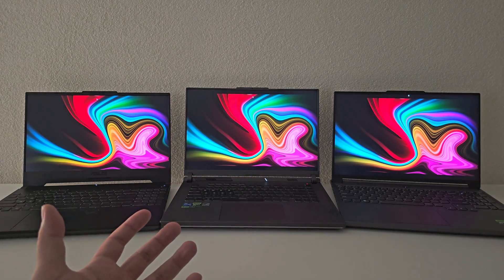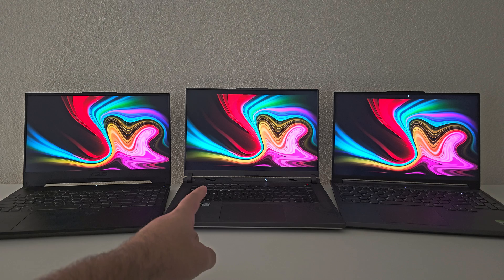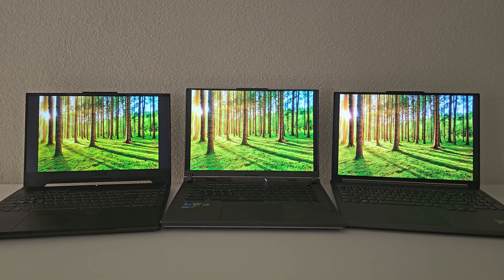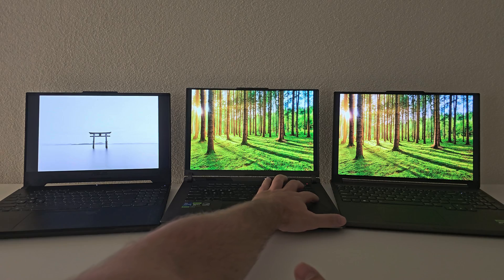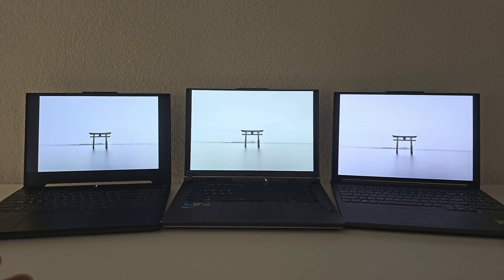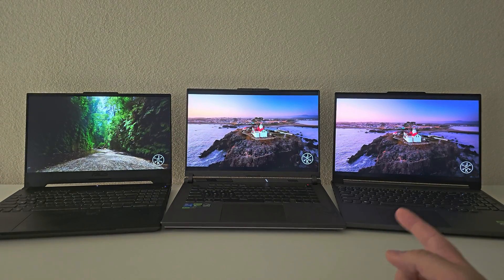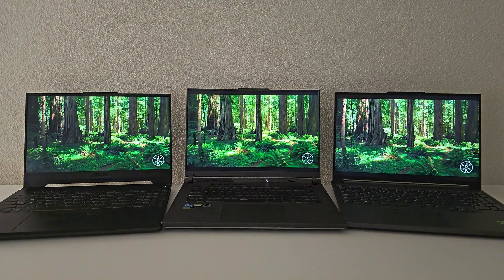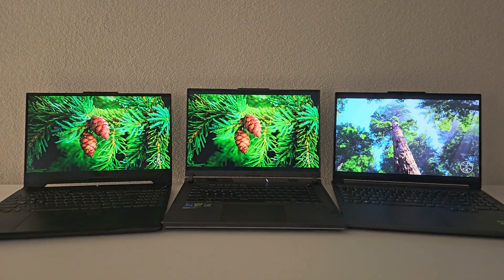Laptop Brightness Test | 250nits vs 300nits vs 350nits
A HDR Brightness Comparison between 3 Gaming laptops.

Latest Deal!

Asus Tuf A15 - 250 NITS
Asus STRIX G16 - 300 NITS
Lenovo Legion 5 SLIM - 350 NITS